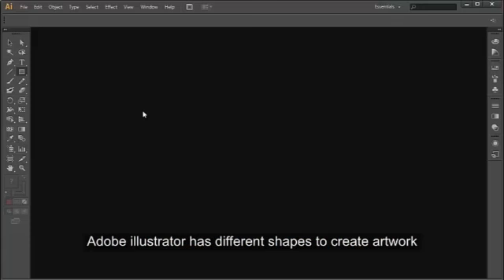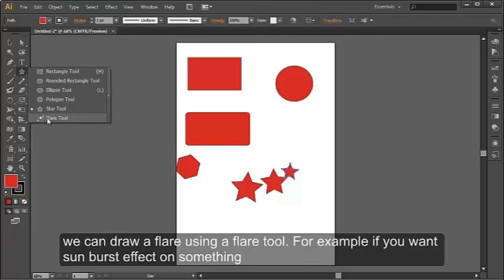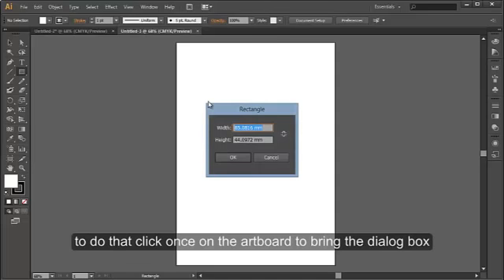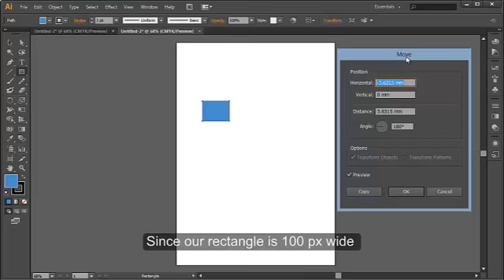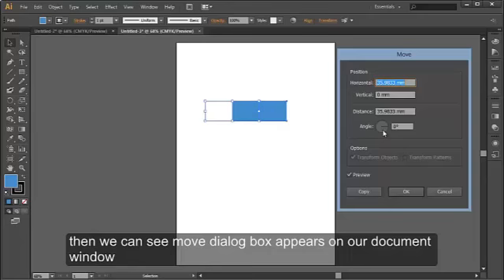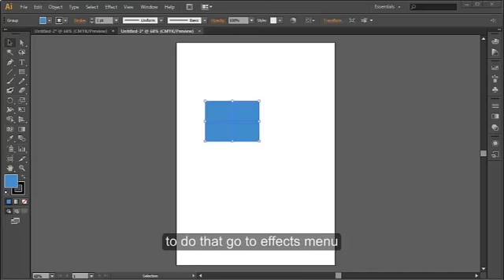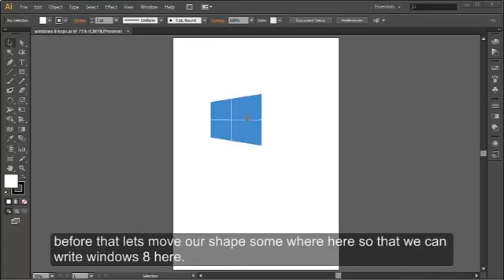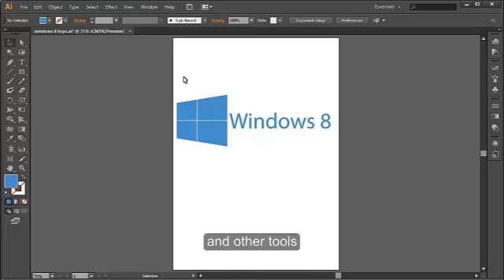2 3 Working With Shapes Video tutorial, 8 40 mins